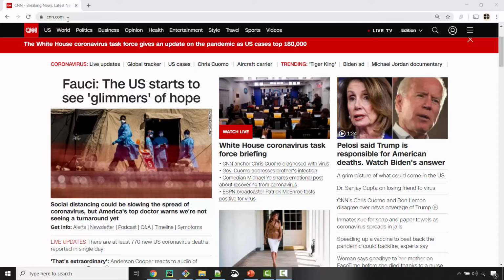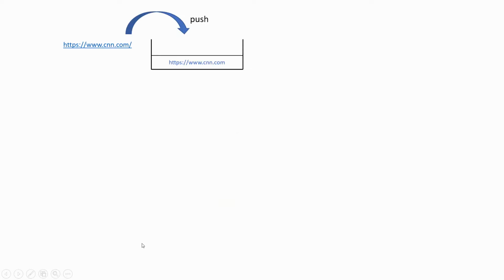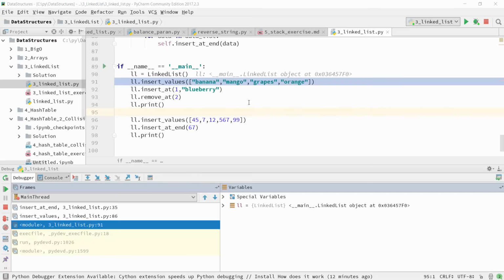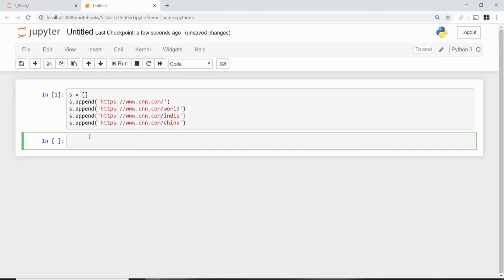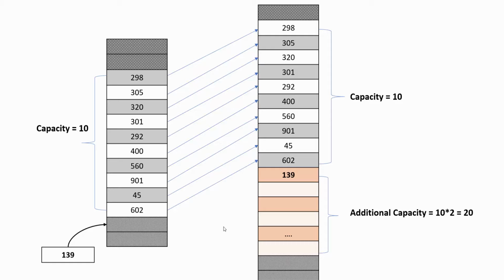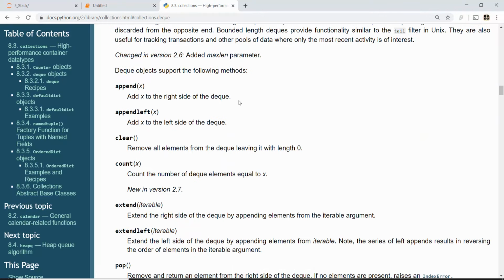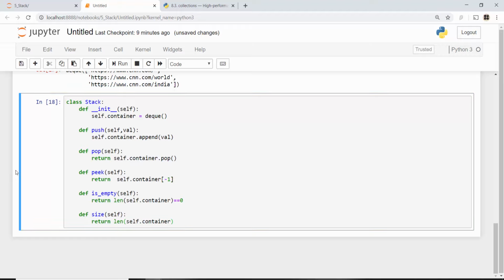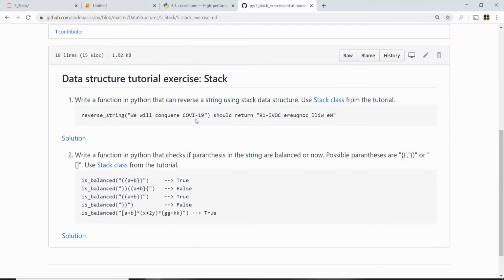Stack - Data Structures & Algorithms Tutorial In Python #7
What is stack?: Stack is a very important data structure in any programming language. In this data structure tutorial, we will discuss what is stack and implement stack in python using a list and collections.deque. In the end there are couple of exercises for you to solve.

Topics
00:00 Introduction
00:14 What is stack?
04:51 Stack in different languages
05:06 Using list as a stack
07:50 Using deque as a stack
11:50 Exercise

Do you want to learn technology from me? Check for my affordable video courses.